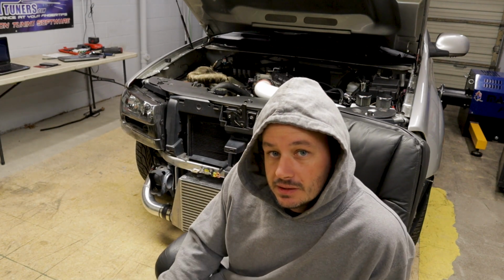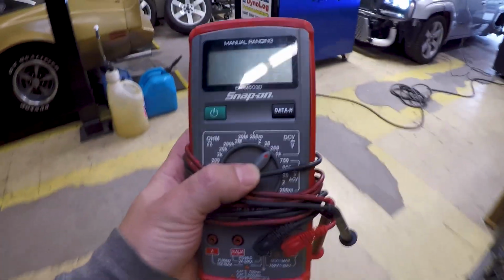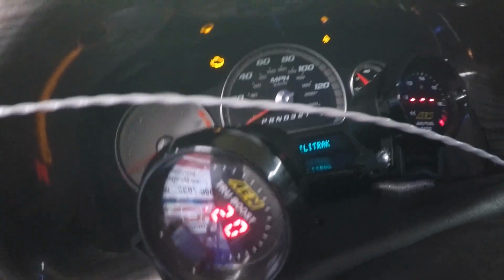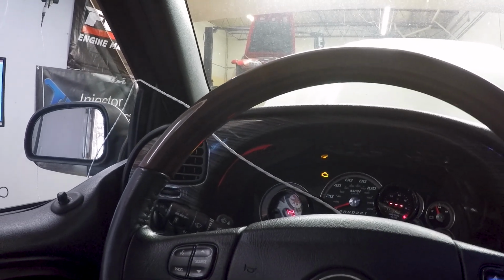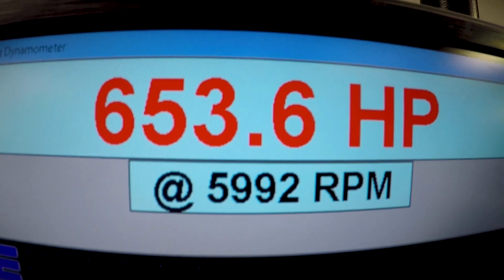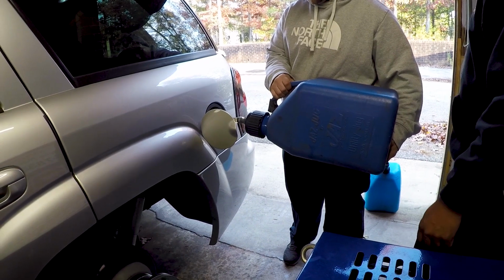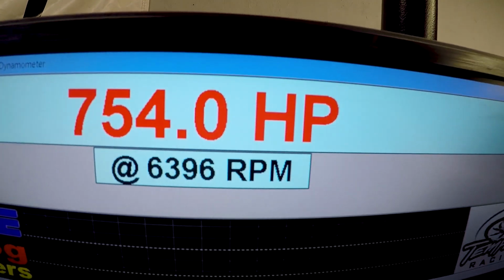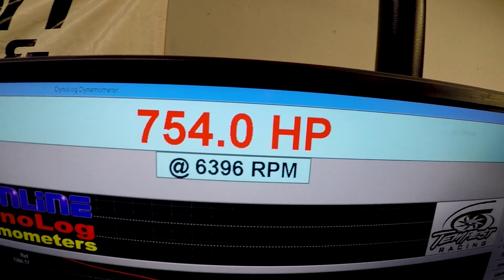Rwd Turbocharged Trailblazer SS on the dyno!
single turbo, rwd converted, trailblazer ss gets tuned on HP tuners w/ flex fuel kit.

80mm VS Racing turbo
1000cc injectors
cam
mildly built trans
rwd conversion
flex fuel
stock bottom end